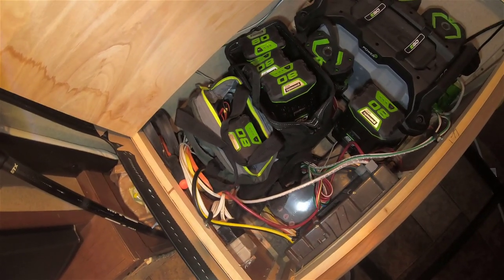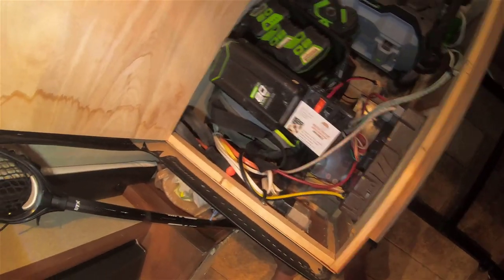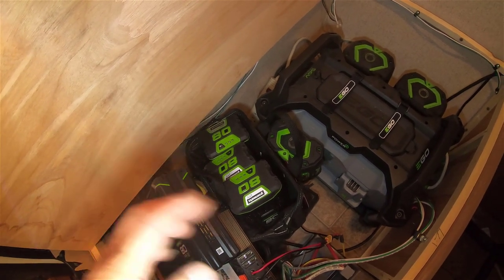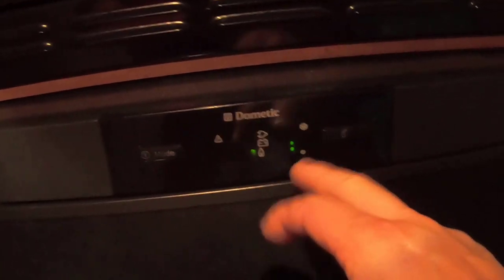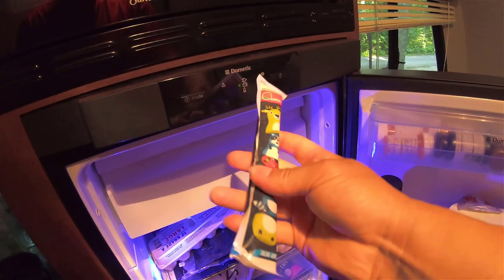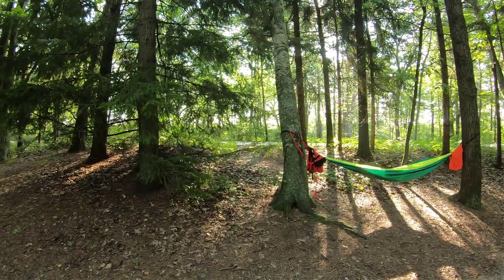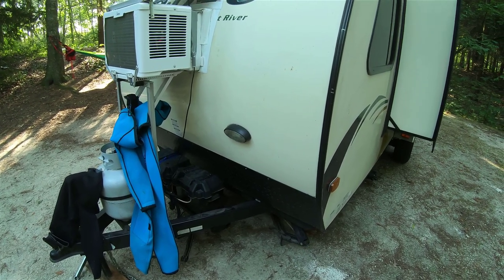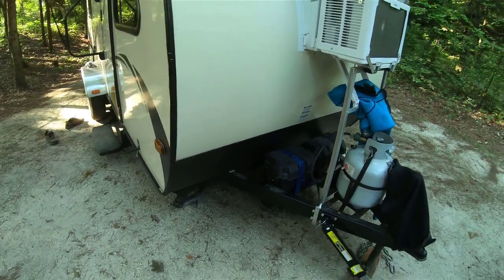Greenworks 80v EGO 56v Battery for RV Trailer